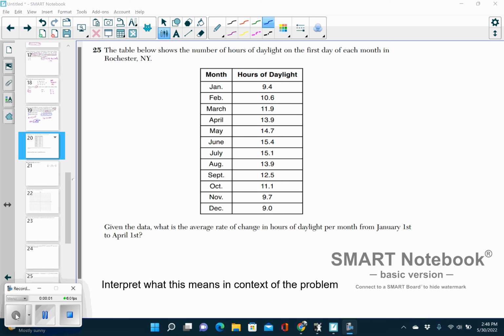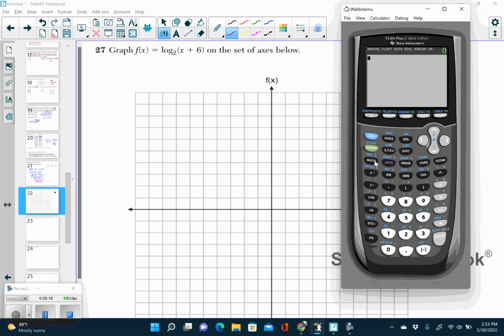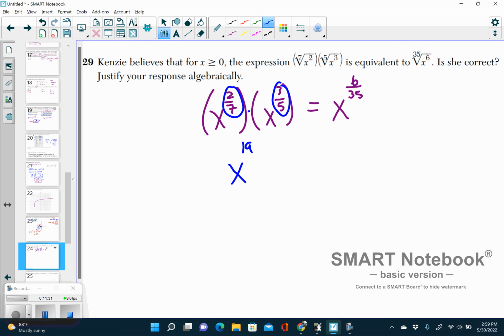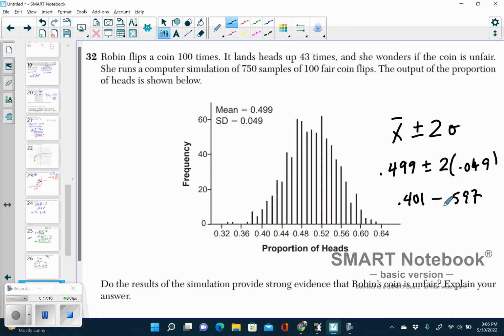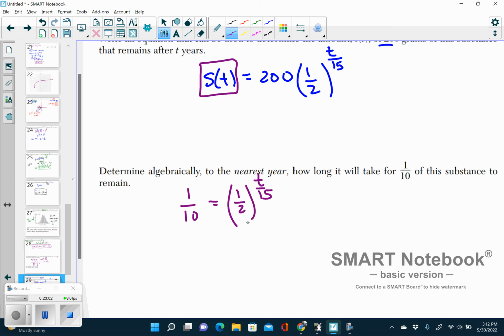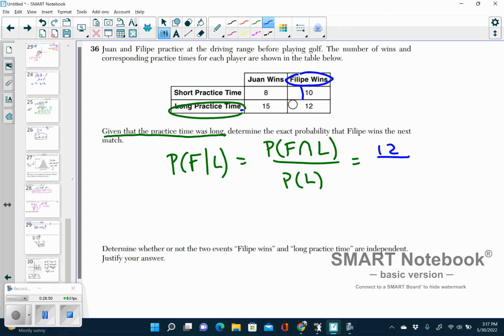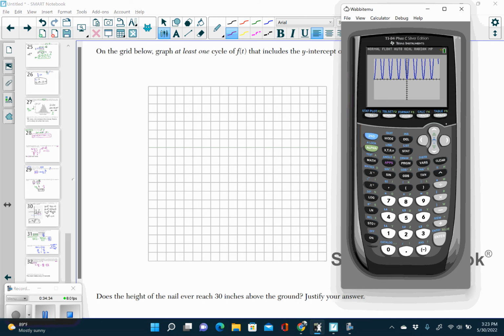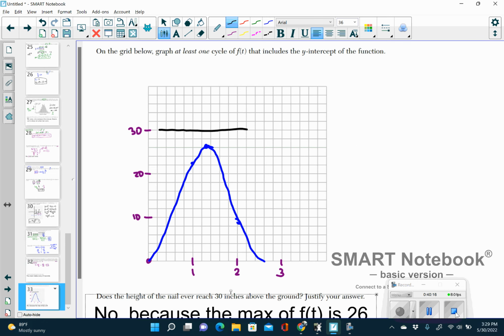June 2019 Algebra 2 Part 2